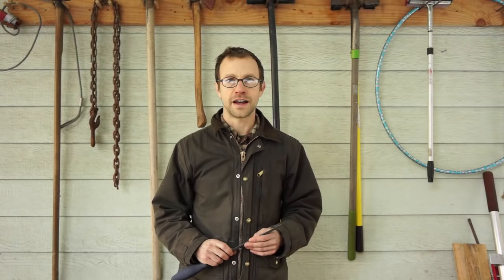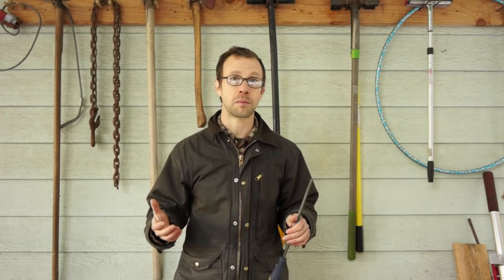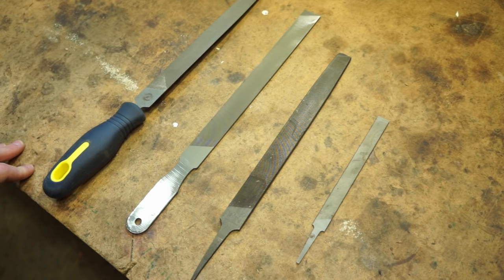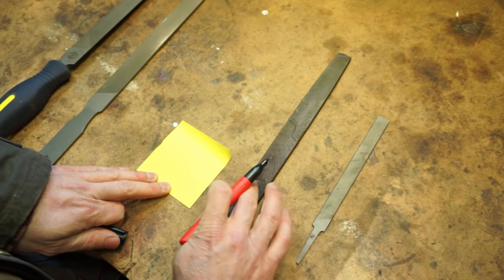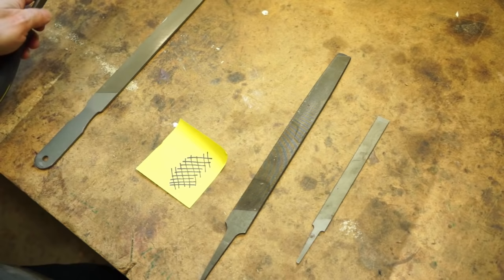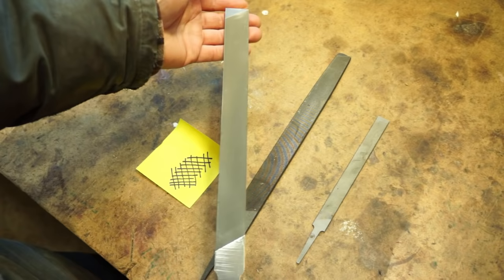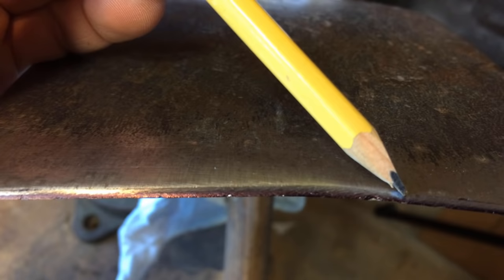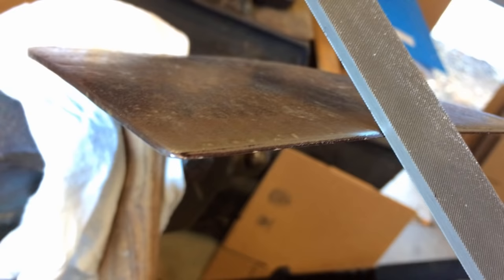How to Sharpen Garden Tools - The Ultimate Beginner's Guide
A sharp tool will make your gardening easier and more enjoyable.

Learn how to sharpen a garden tool with a simple, human powered tool, a file.

Table of Contents:

00:14 - Why sharpen at all?
00:32 - Who is this video for?
02:26 - Steps Breakdown
02:38 - Selecting a File
05:16 - Cleaning Your Tool
06:39 - Securing Your Tool
07:54 - The Sharpening Stroke
08:43 - Sharpening Angle Discussion
09:17 - Filing Begins
10:57 - Assessing the Angle
12:31 -  Nearing Completion:  Feeling for a burr
14:02 - File Care
15:20 - Outro